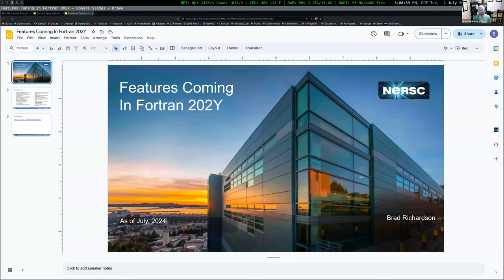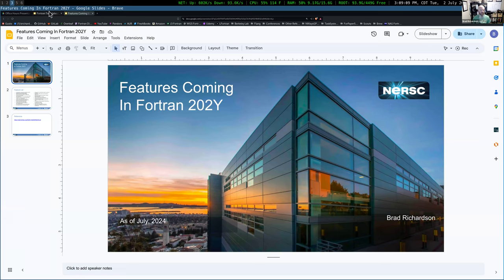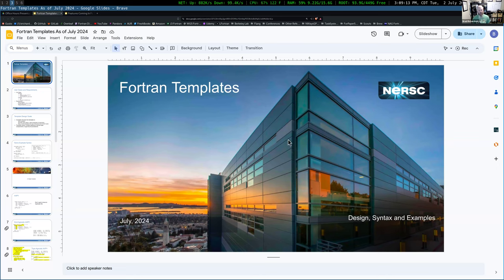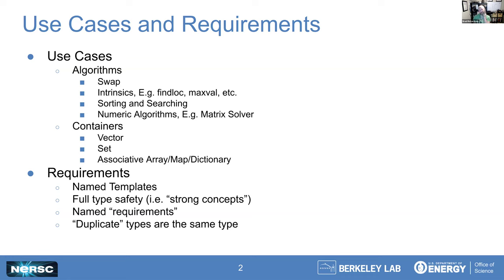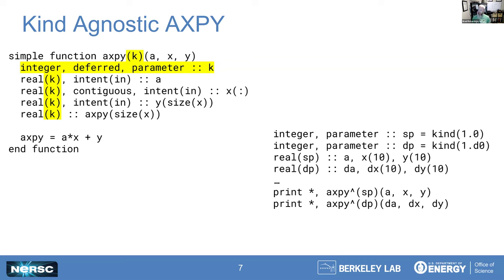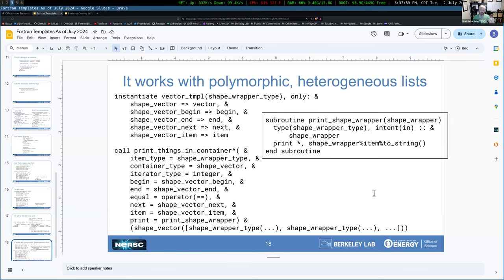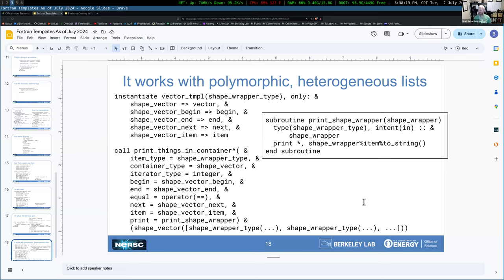FUN Office Hours July 2nd, 2024: Updates from the Standards Committee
In this month's meeting we talk about some of the developments at the latest Fortran Standards Committee Meeting.